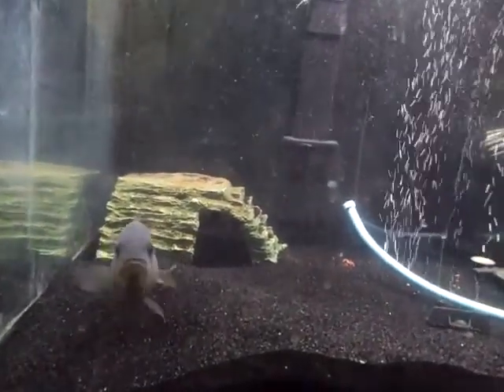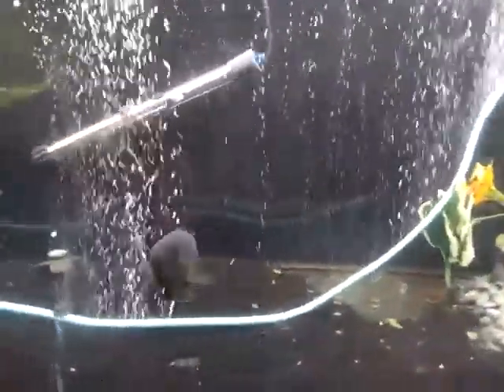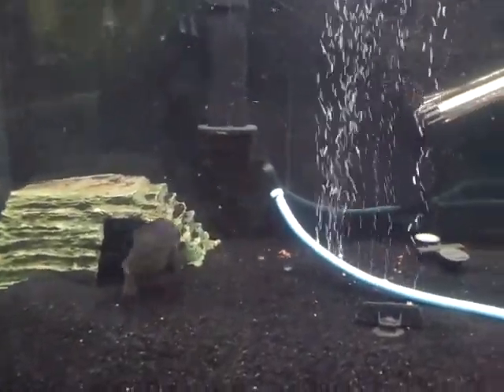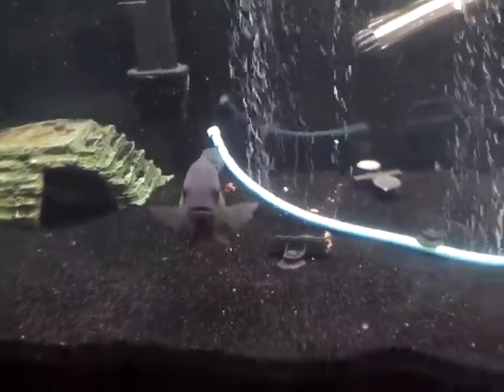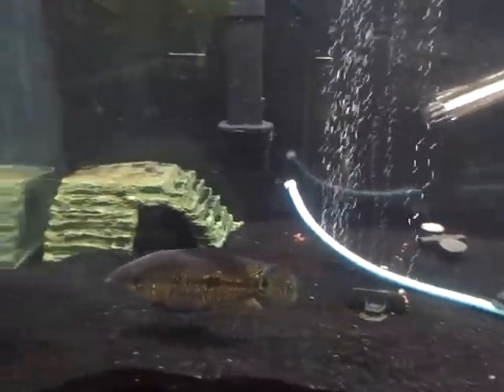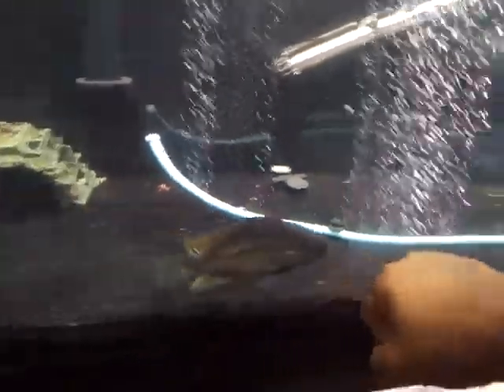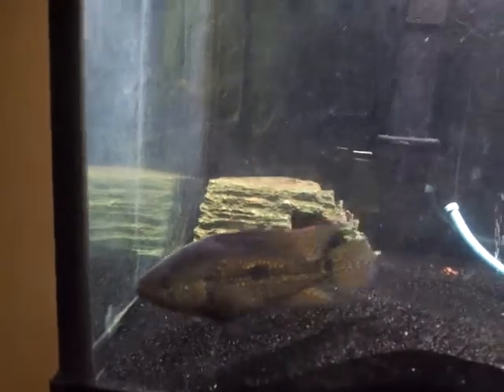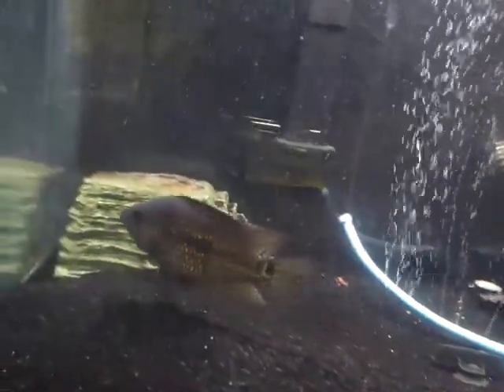Umbee UPDATE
JUS a quick video of my male umbee